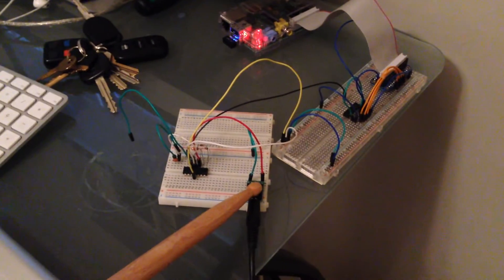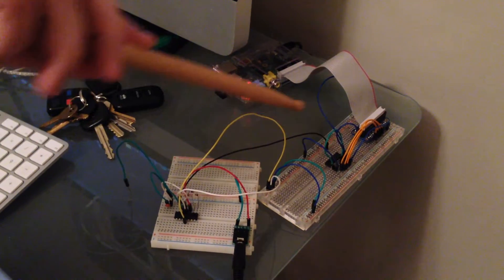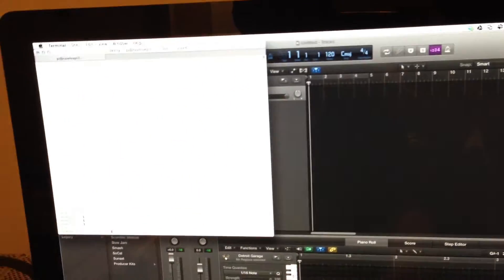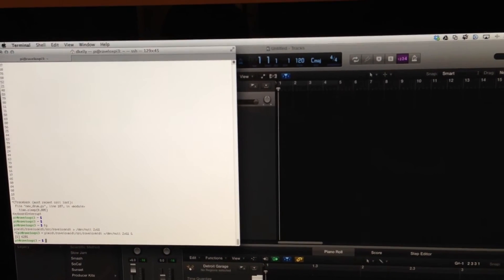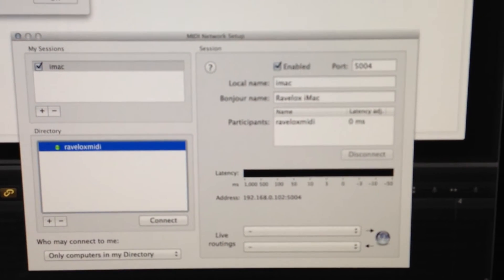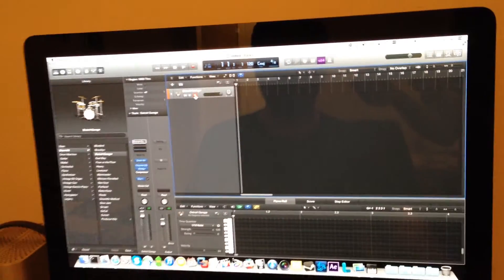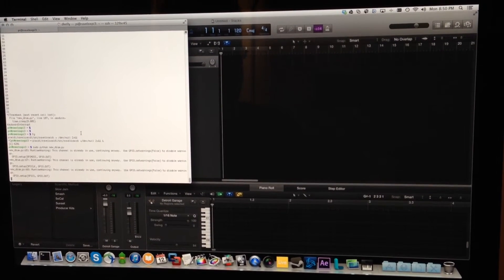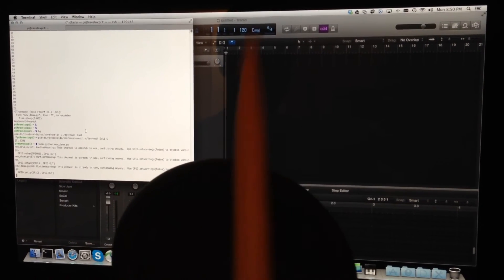Raspberry Pi MIDI drum kit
A demo of my Raspberry Pi sending MIDI signals, triggered by a drum pad, to Logic Pro X on my iMac